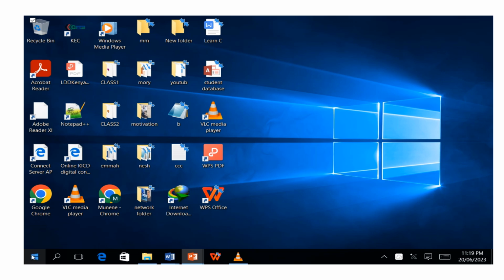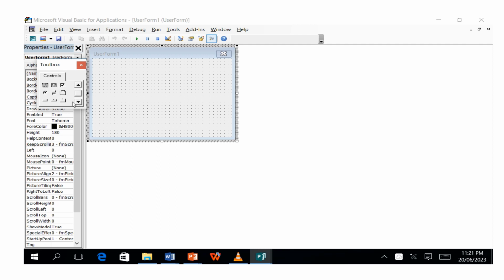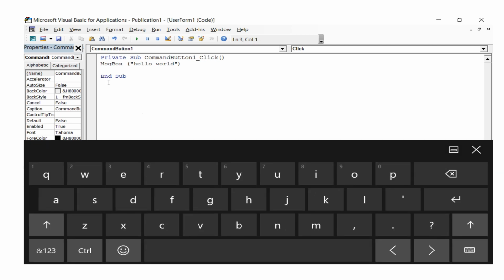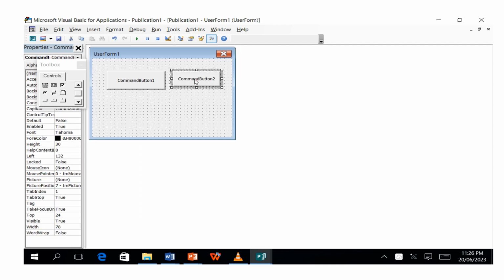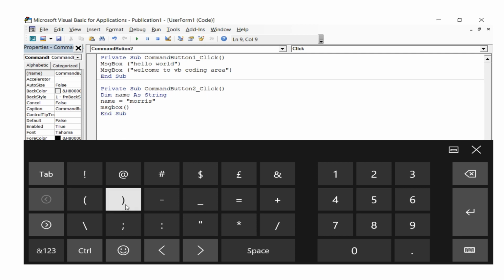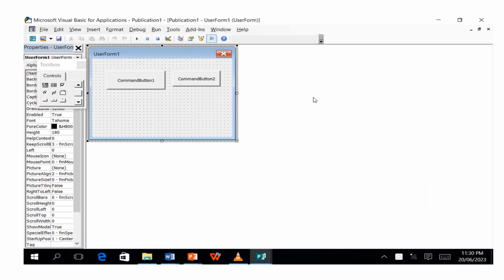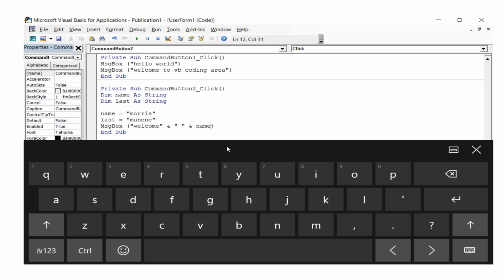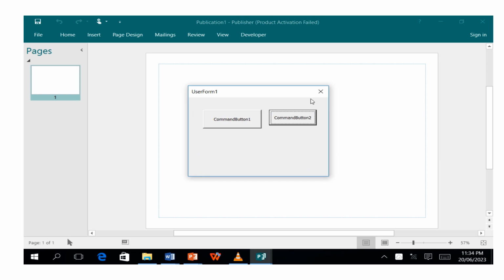How to run VB code in microsoft publisher